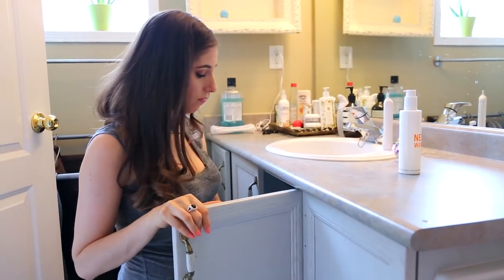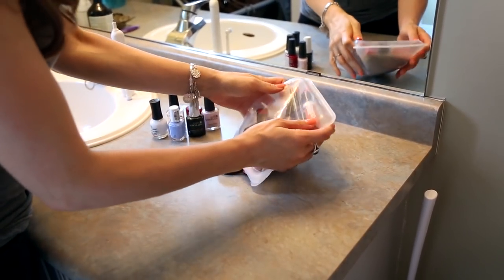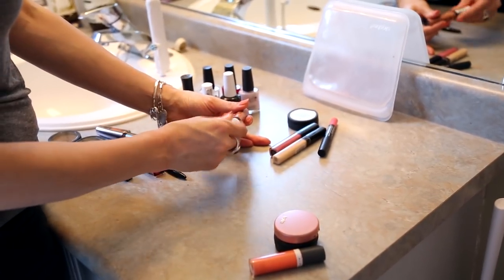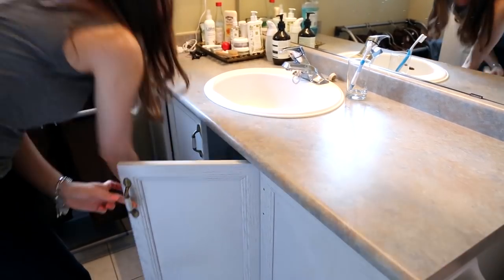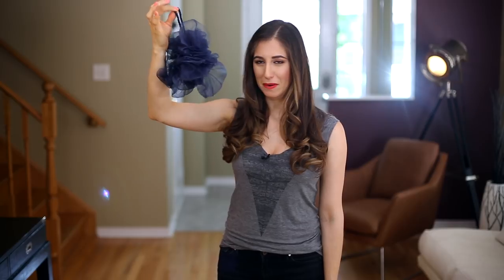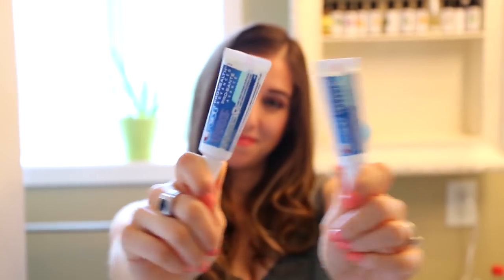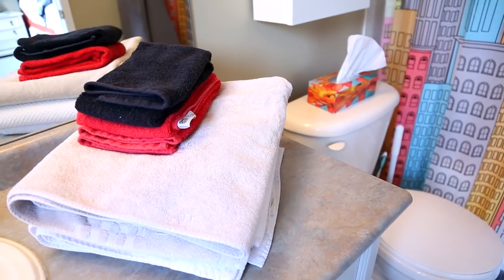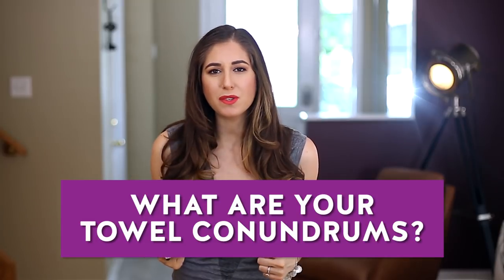DECLUTTER THE BATHROOM: 10 Things To Toss (Ep. 6)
One thing we've learned is that you need to declutter small spaces on the regular to keep them feeling spacious and clean. This is especially true when it comes to the bathroom. So, in this video, we're going to talk about 10 things you can toss today to declutter your bathroom!

COMMENT QUESTION: What are your pain points when it comes to bathroom towels? Stinky? Don't dry fast enough? Let us know!

Questions? Comments?